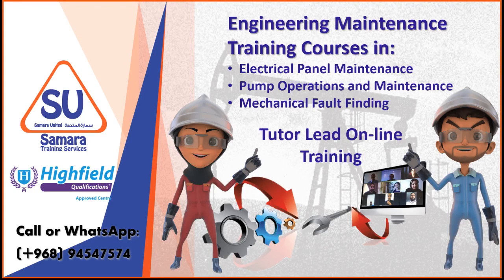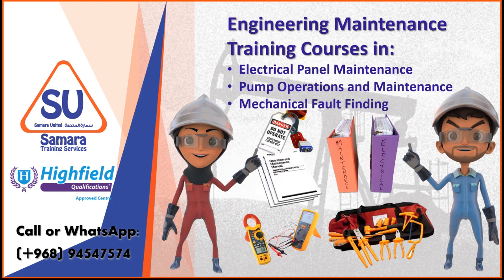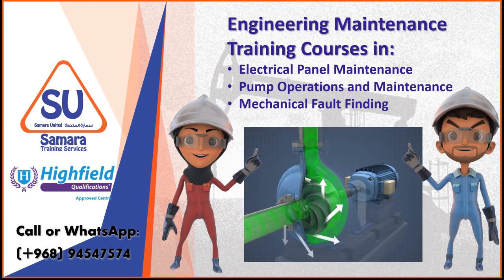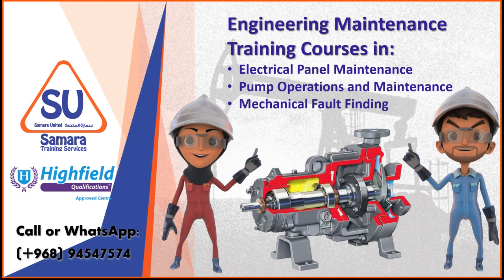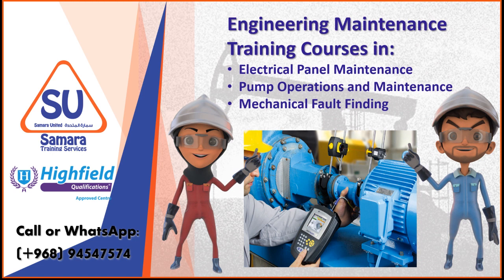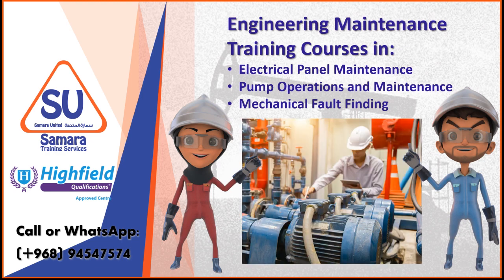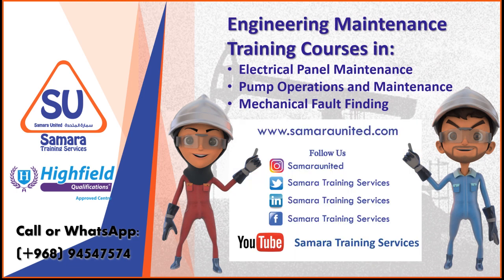Pump Maintenance Overview نظرة عامة عن دورات صيانة المضخات بمركزنا بصوت خبير الصيانة م.كيفن واتسن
تتوفر دورات صيانة المضخات بمركزنا باللغتين العربية والإنجليزية وبمستويات مختلفة :
المشغلين-
الفنيين-
المهندسين-

شهادات الدورة من مؤسسة هايفيلد البريطانية